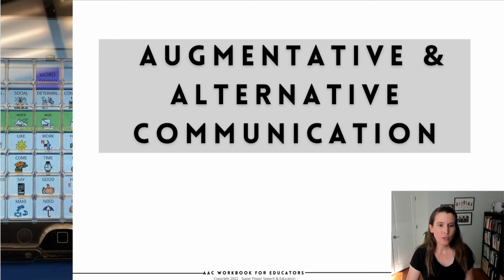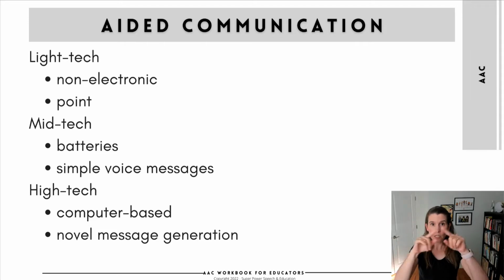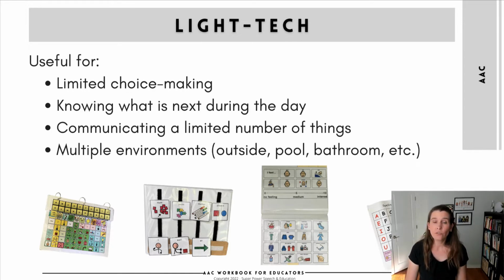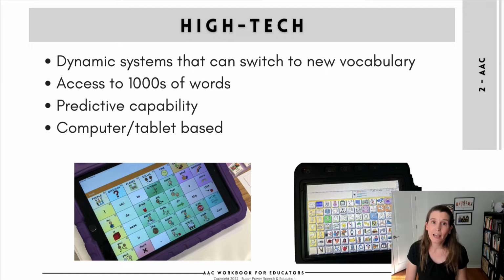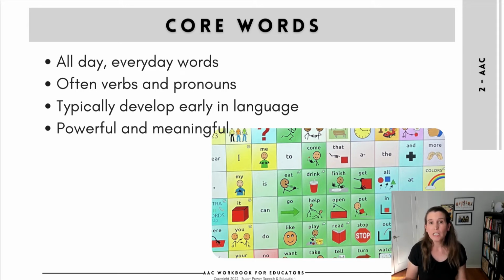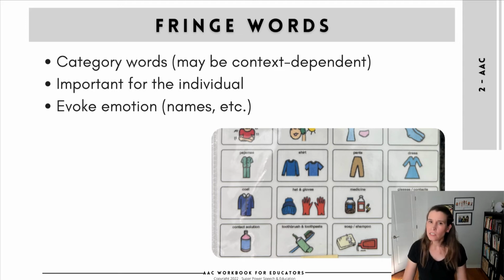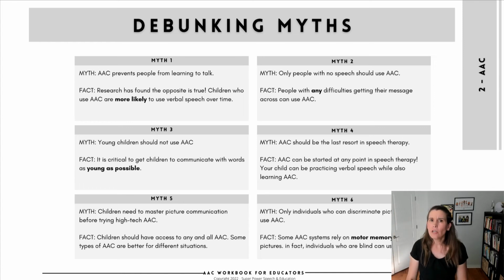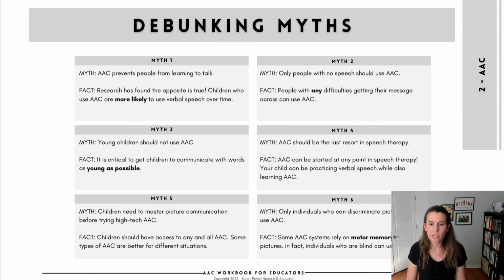AAC Workbook for Educators AAC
In this video, Dr. Dodge, a speech-language pathologist, introduces educational staff types of augmentative communication and how they all are all tools for robust communication.